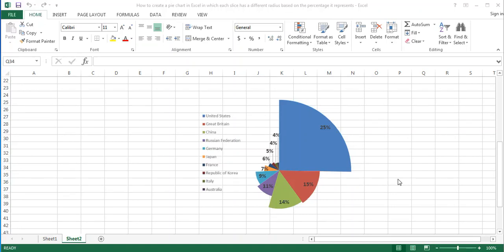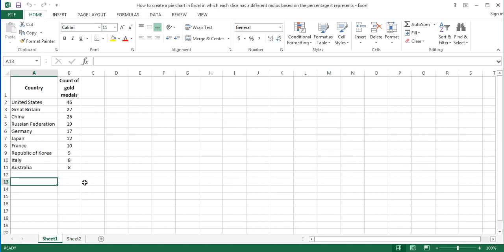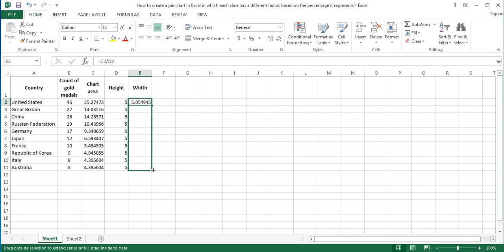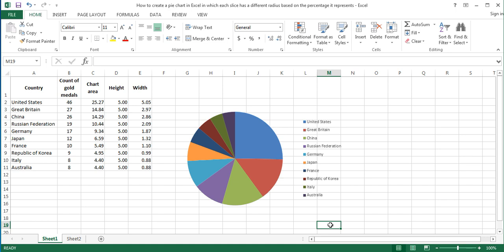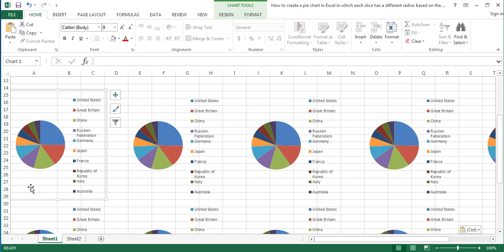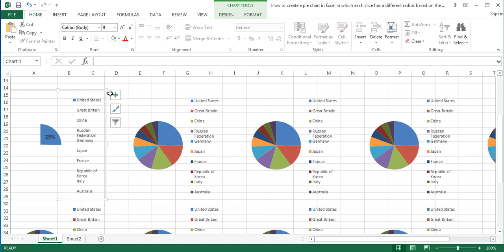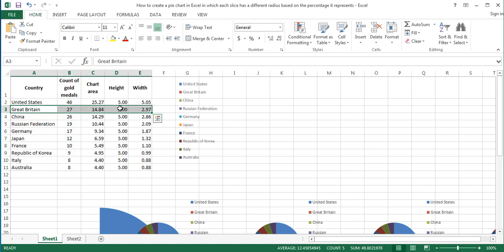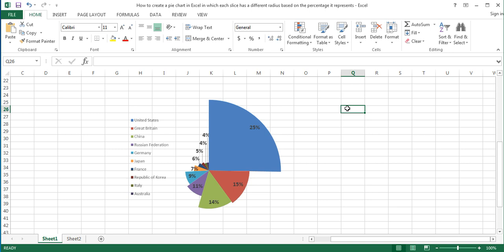How to Create Pie Chart in Which Each Slice Has a Different Radius in Excel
A pie chart in which each slice has a different radius based on the percentage it represents has become commonplace in infographics and other visuals. The advantage of such a pie chart is that it further emphasizes the relative importance of a particular category to the total and is useful when you want to draw attention to categories with large percentages. Also, it can be a visually nice addition to any dashboard, report or presentation.

In this tutorial, you'll see how to create a pie chart in Excel in which each slice has a different radius based on the percentage it represents.

Note: This tutorial uses Excel 2013. In other Excel versions, there may be some slight differences in the described steps.